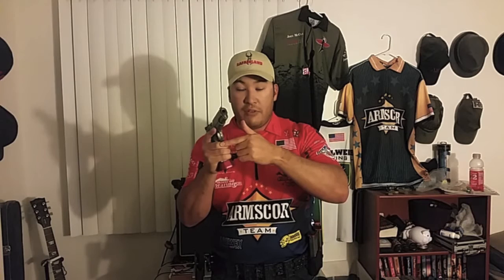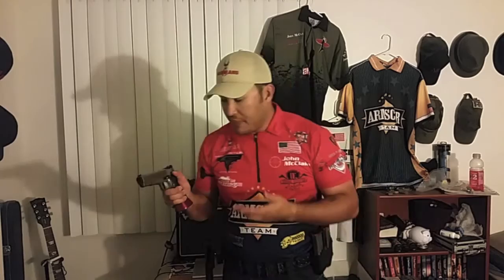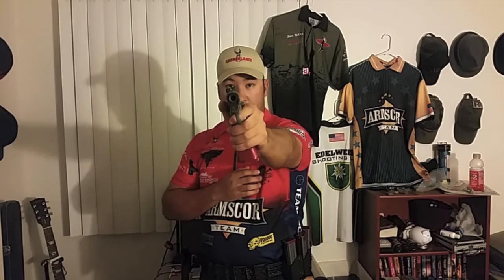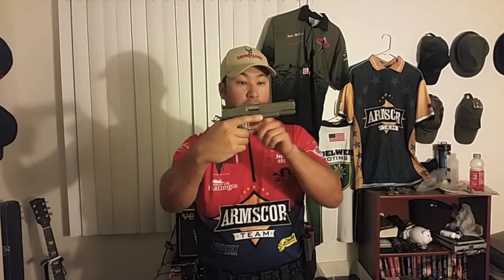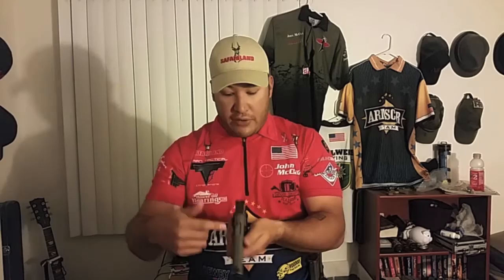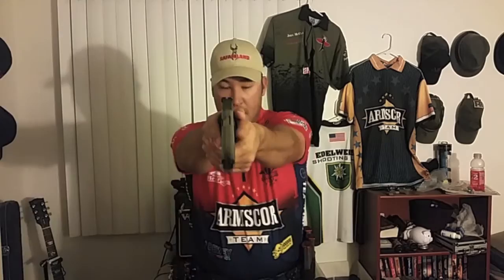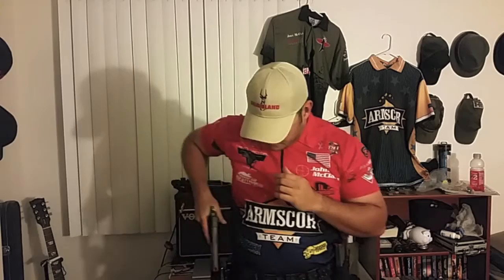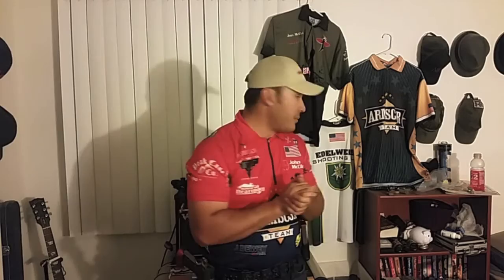Dryfire Tips and Drills w/John McClain - The Draw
Basic walkthrough on how to draw the gun, and how to practice your draw in dry fire settings.

Safariland ELS Gear
Safariland USPSA Kit
Rock Island Armory 22 TCM/9mm
Taylor Freelance MagWell
STI Mags
CED Timer

No video is ever as good as seeking in person professional training. I am not responsible for any injuries that may occur due to the content of this video. PLEASE be safe and NEVER practice Dryfire Drills with  live ammo near you.

Always follow the Firearm Safety Rules
-Treat every firearm as if it was LOADED
-Do not point the gun at anything you are not willing to destroy
-Keep your finger off the trigger until you are ready to fire
-Know and properly identify your target, and what is behind it